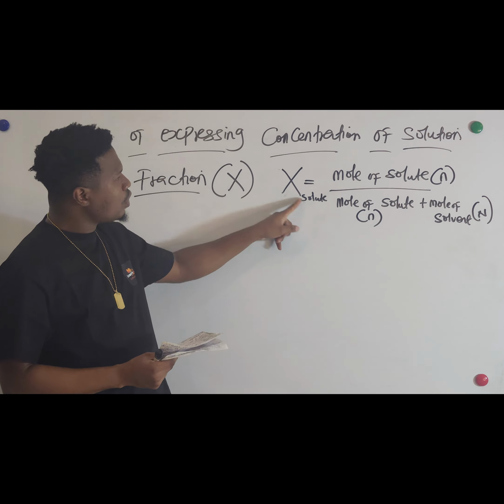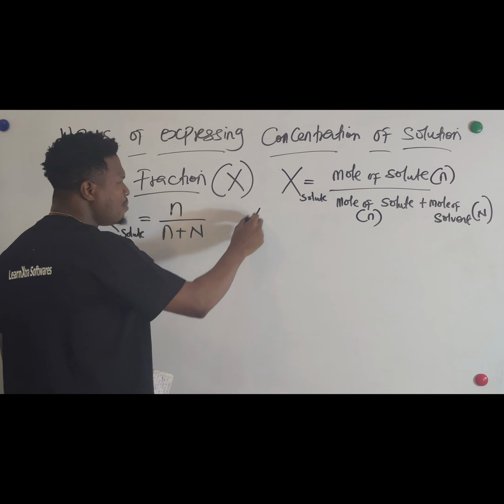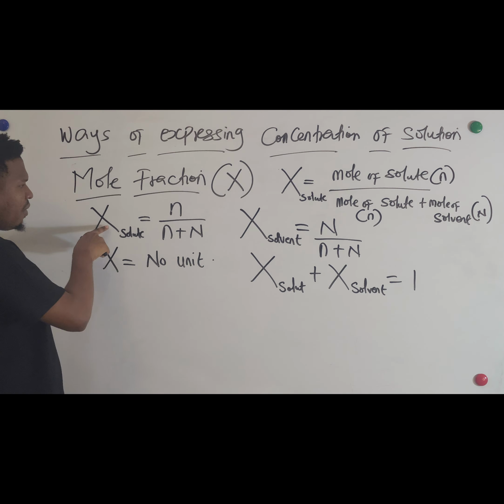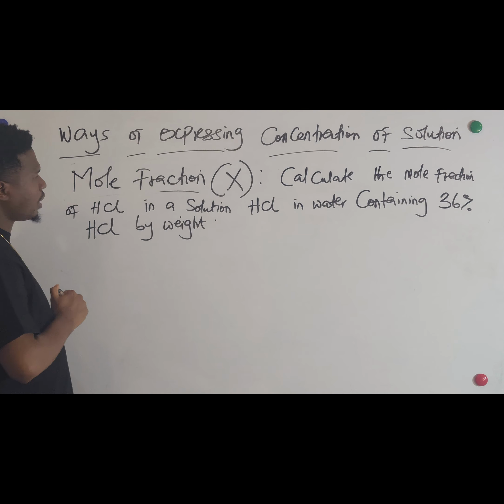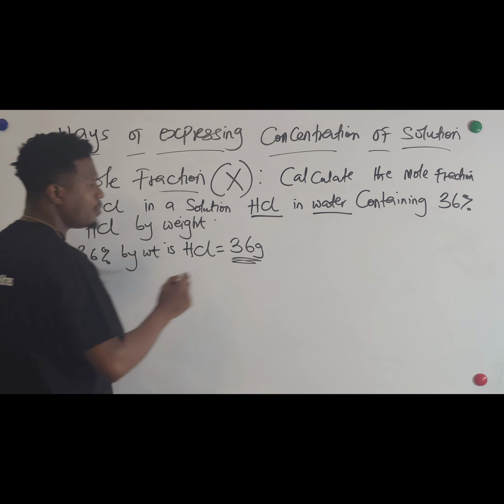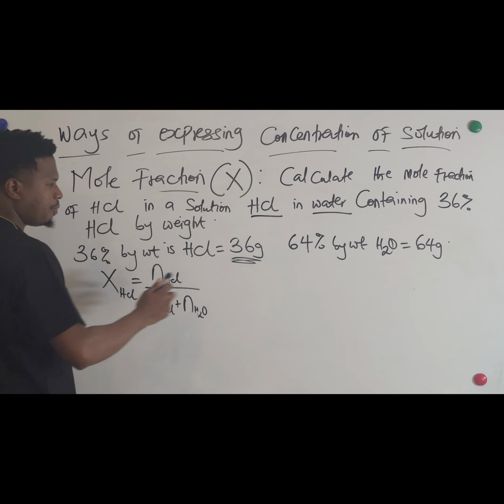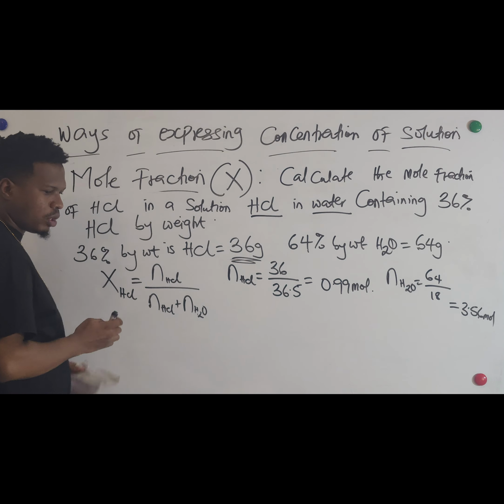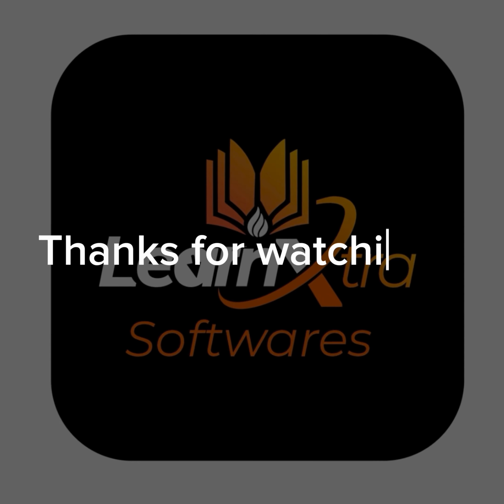SOLUTIONS 02: MOLE FRACTION